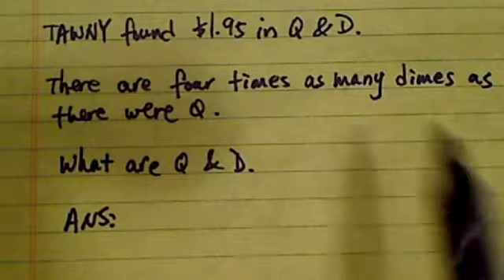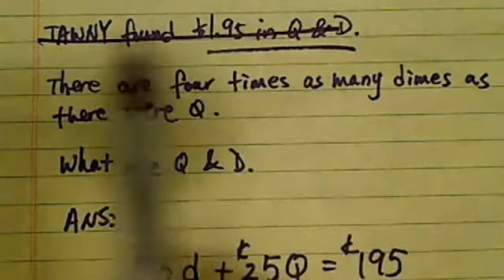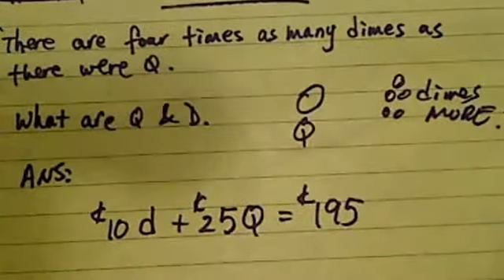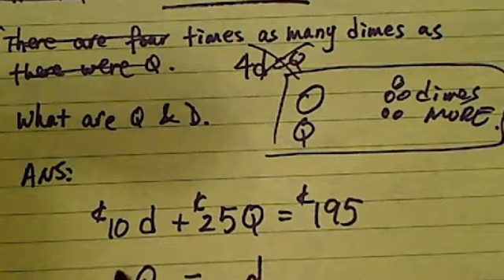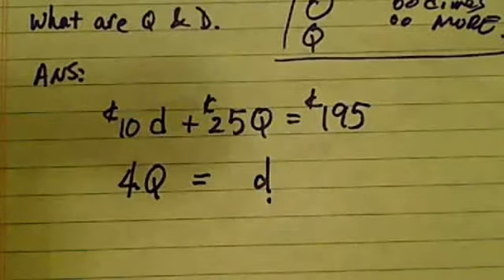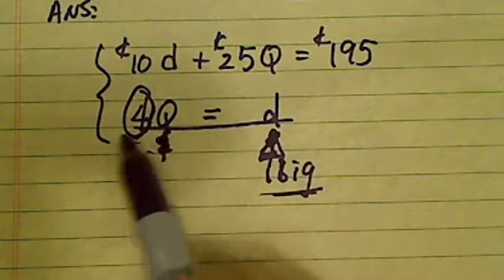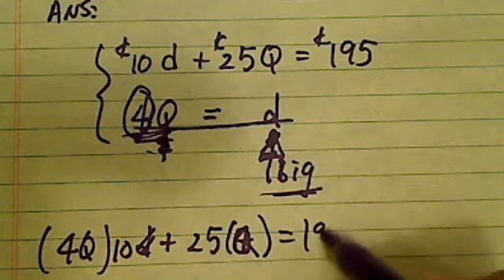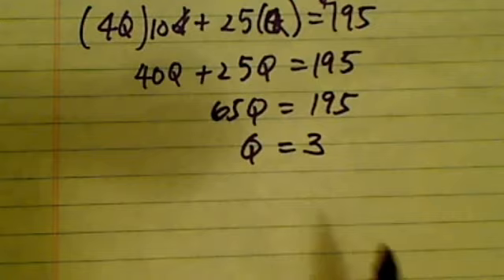System of Equations Money Word Problem | Algebra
Tawny found $1.95 in quarters and dimes in the cushions of her couch. There were four times as many dimes as there were quarters. How many dimes and quarters did she find?